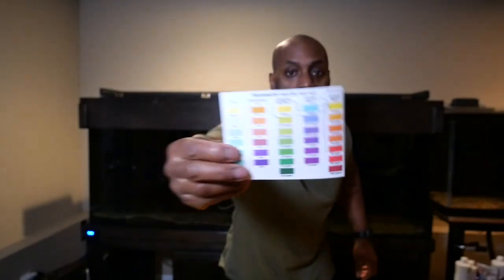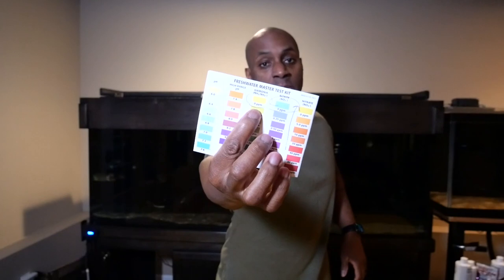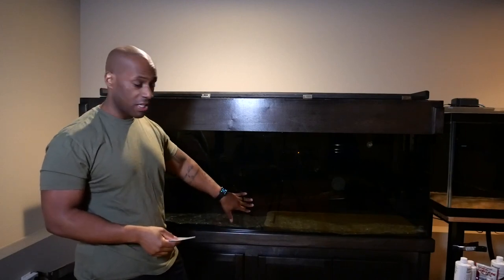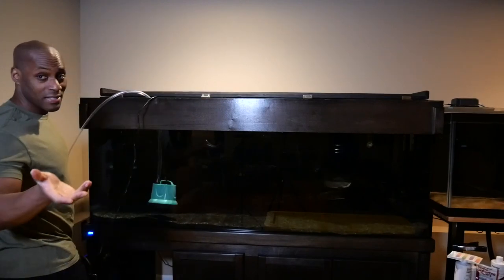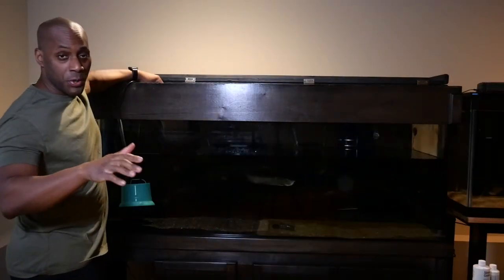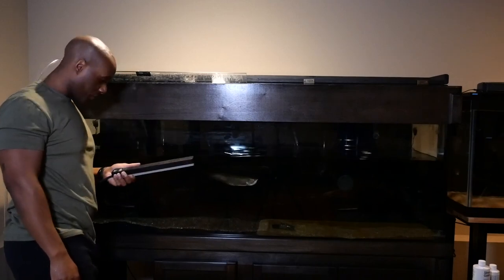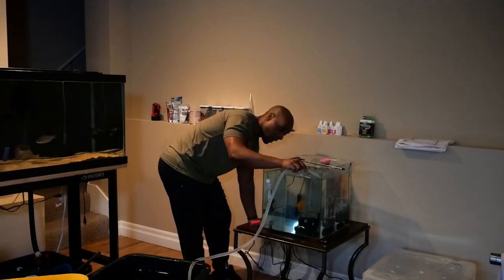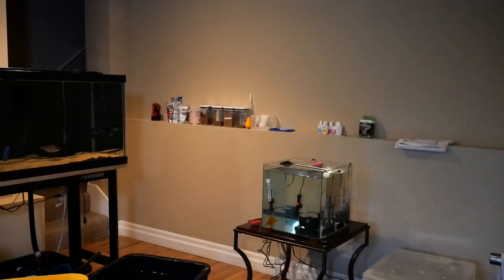Mental Health, Aquariums and water changes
I've been fish keeping for over 20 years. But I have been in and out of the hobby for over 10 years. It's important we all give value to our hobbies or things that make us feel happy. I will discuss my ups, downs, and mental health.